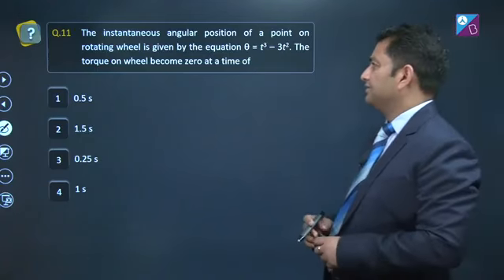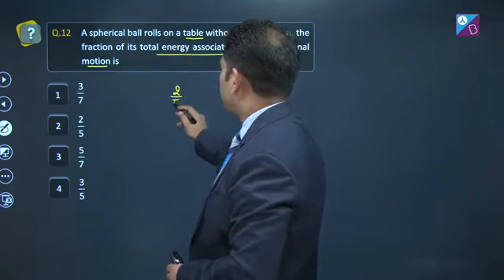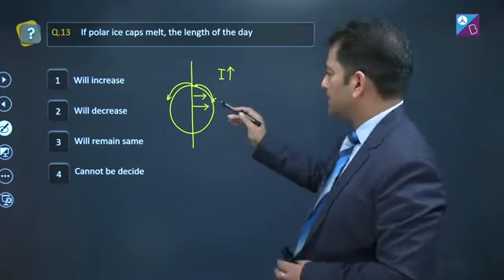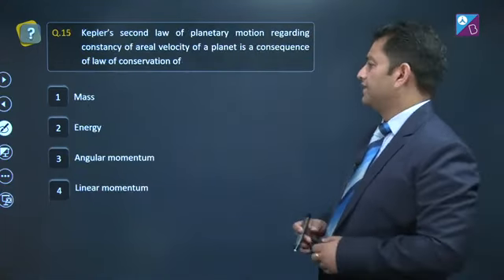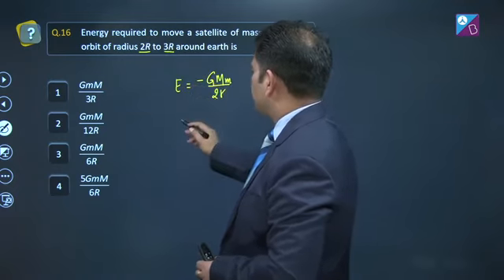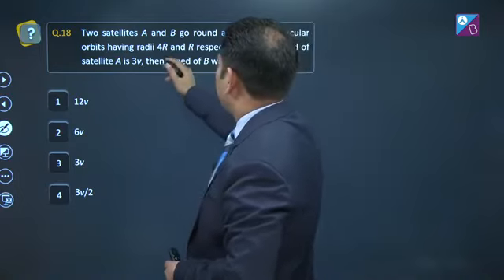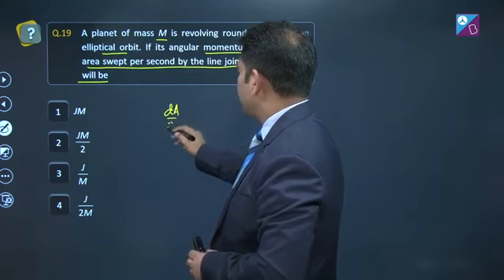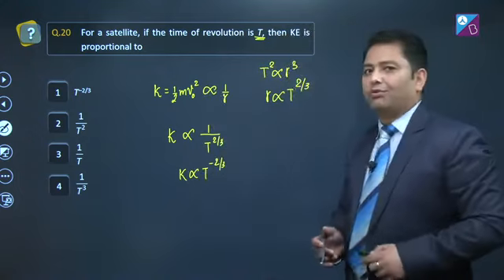FTS Code (d) Solution